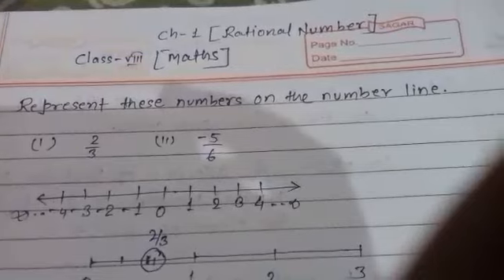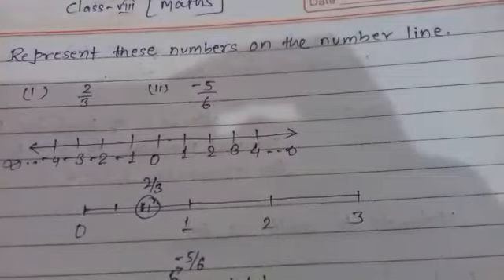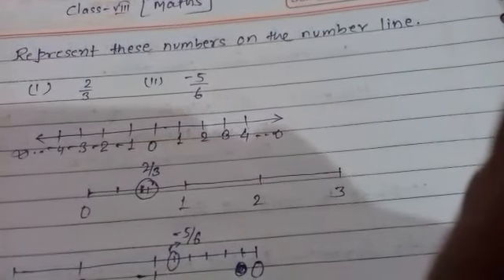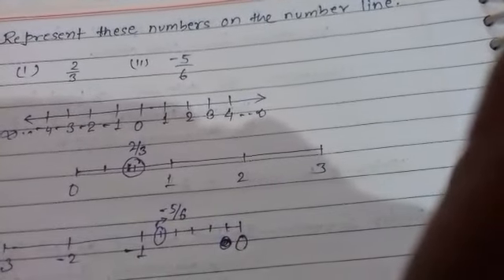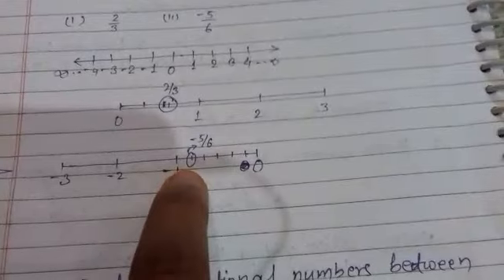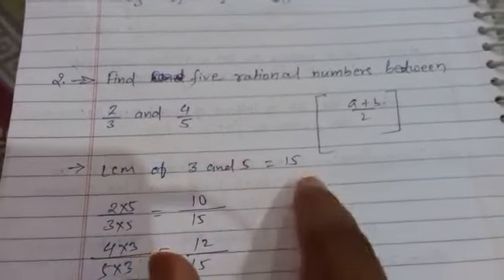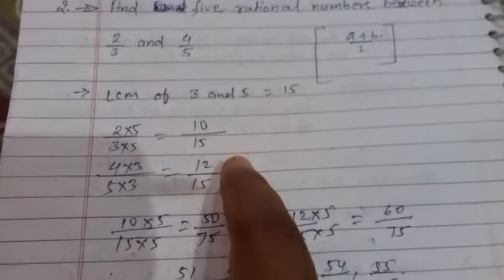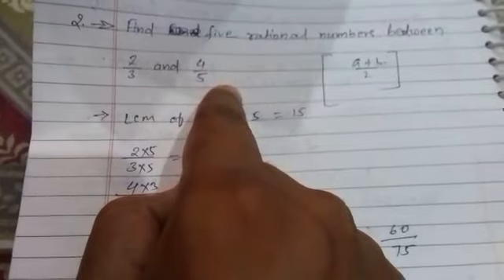Std VIII , Mathematics , Rational Number , P-7